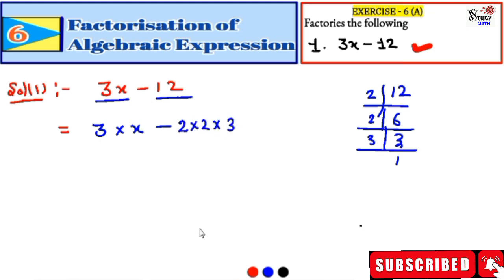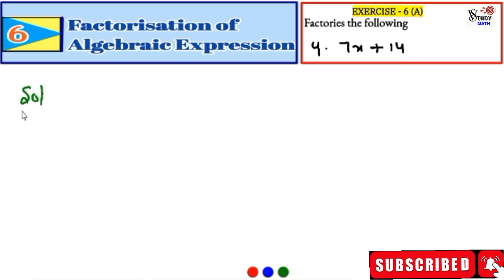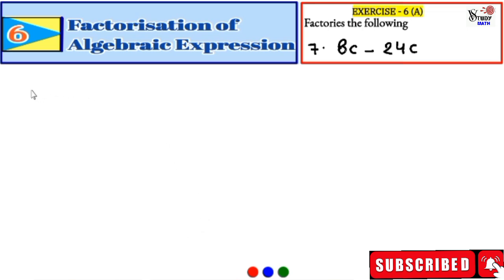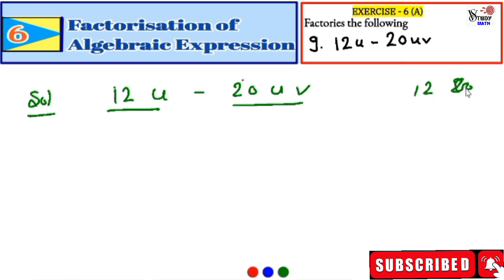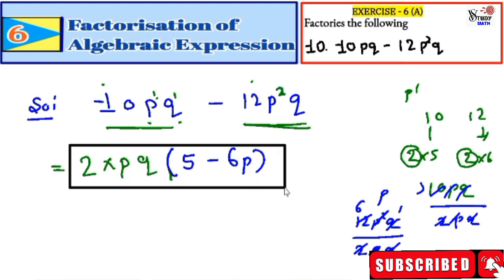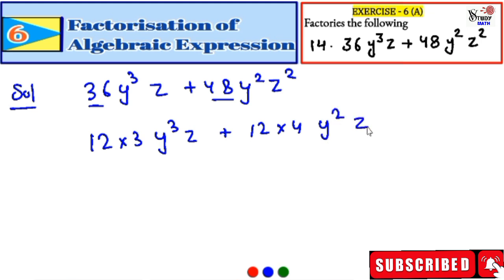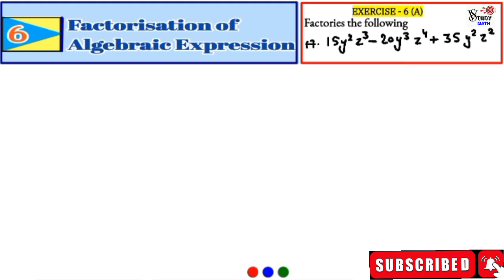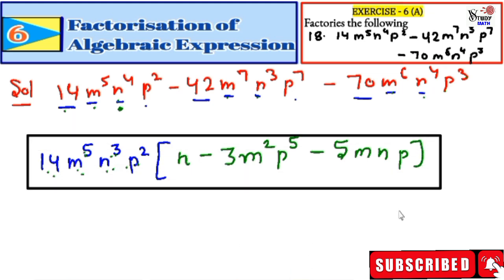Factorization of algebraic expression | L1 | Solution of S. Chand Book | 8th